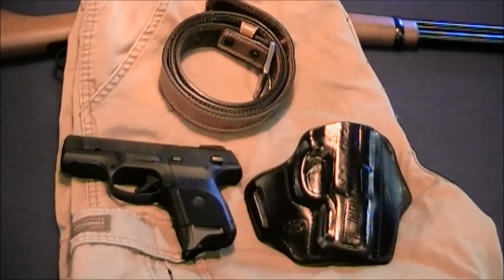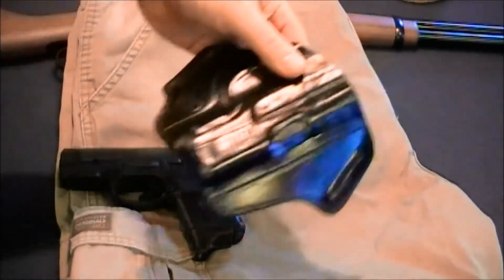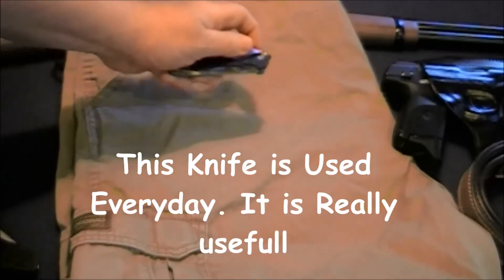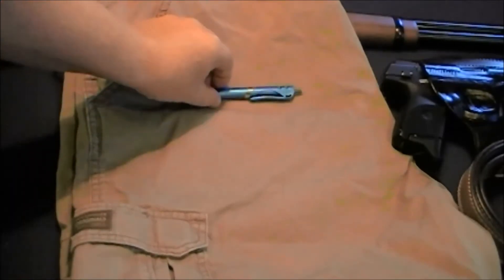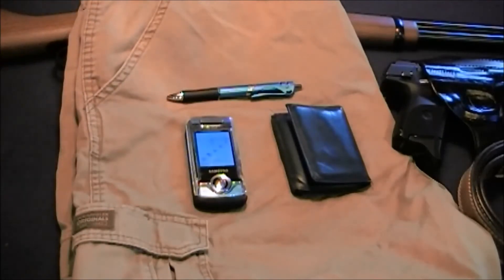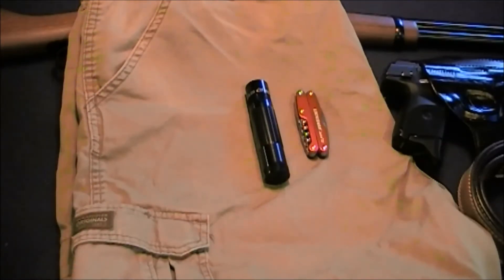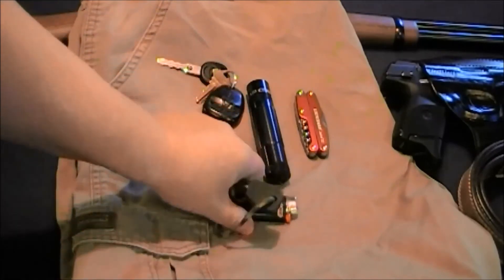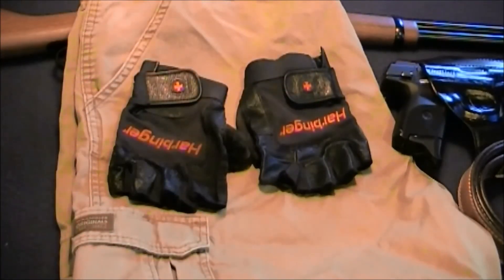VR to the Daily Prepper Every Day Carry (EDC) Use